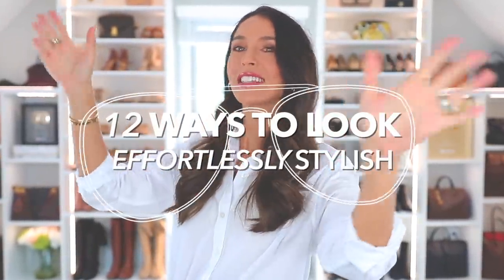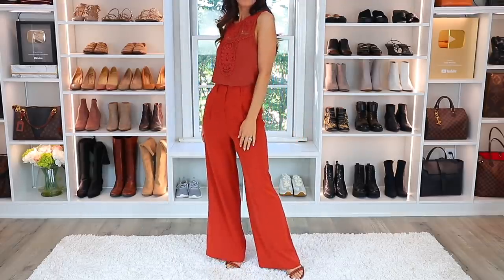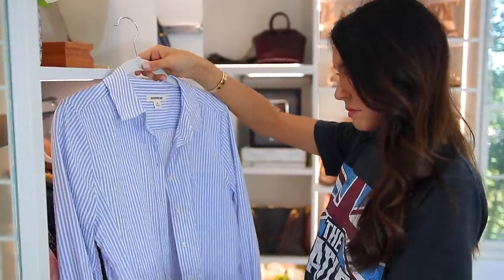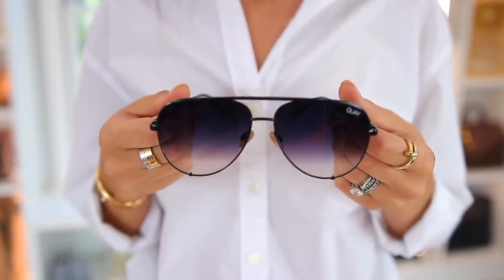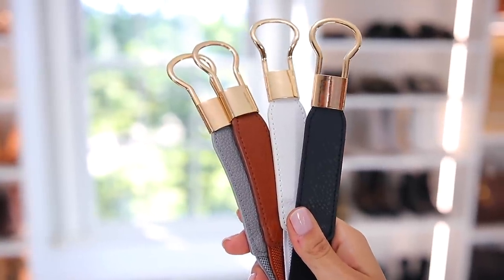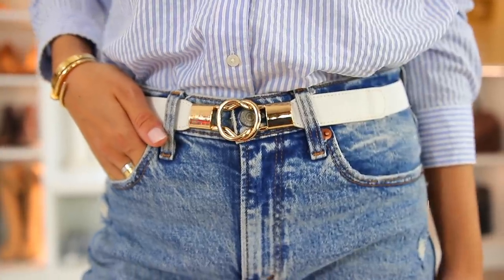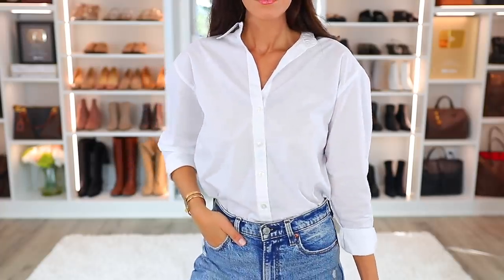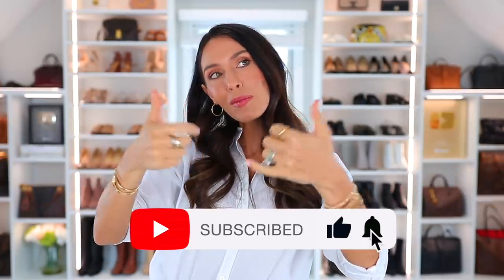12 Ways To ALWAYS Look *Effortlessly* STYLISH!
12 Ways To ALWAYS Look *Effortlessly* STYLISH!  For links to everything mentioned and shown in this video, click SHOW MORE!

Gold Beige Sunglasses

Skinny Belts (4-pack)

My Unlisted CBD Video: My Experiences, Benefits & FAQ’s!